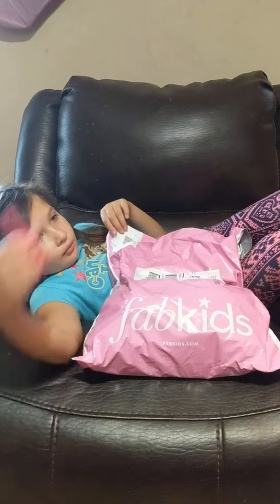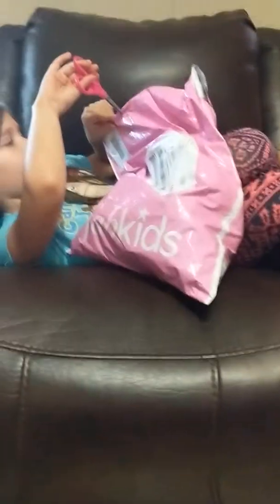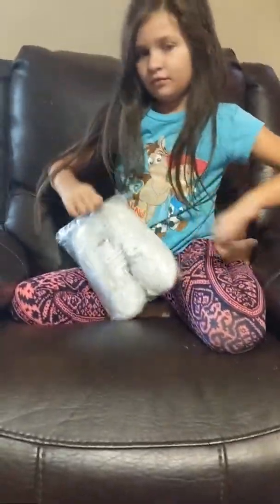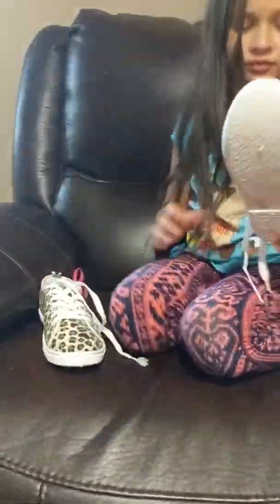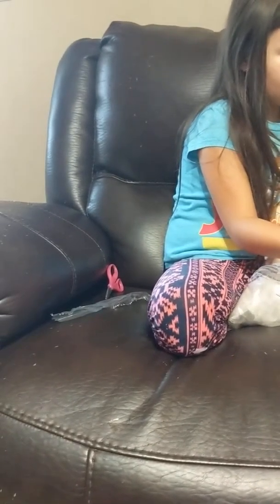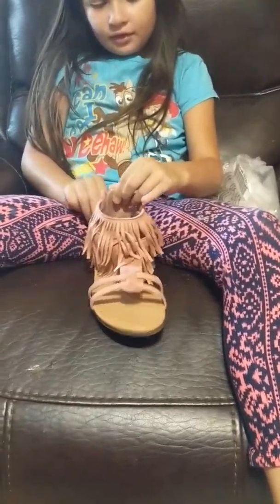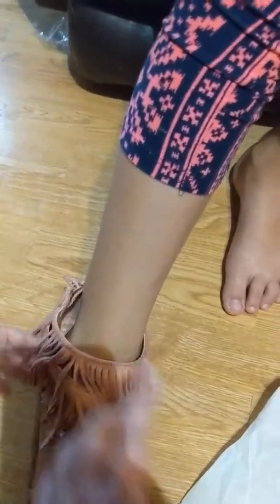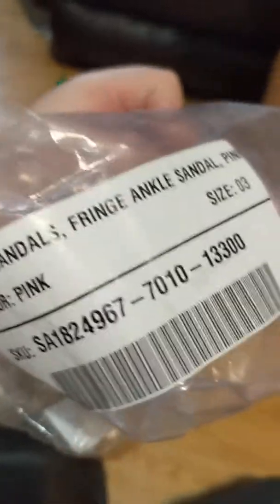FabKids Package - Cute shoes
Opening up our first package from FabKids.com